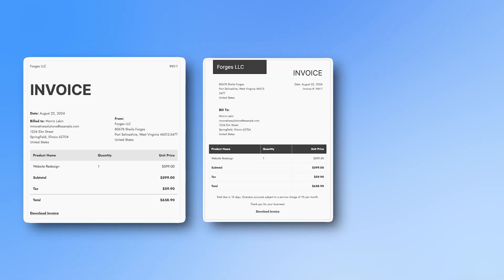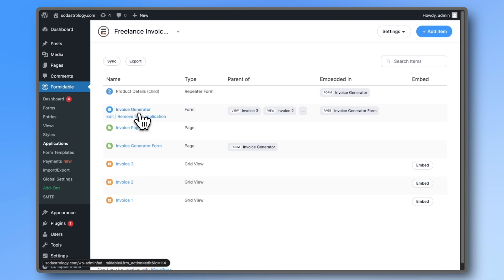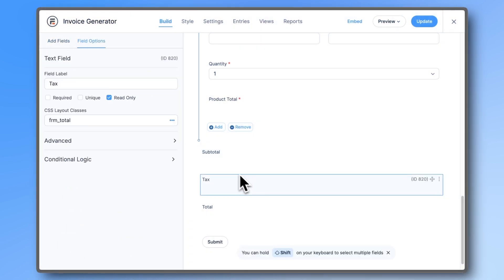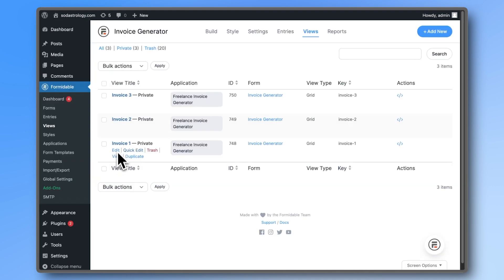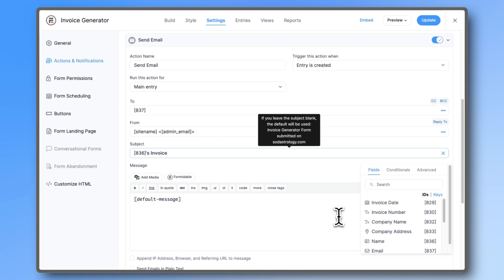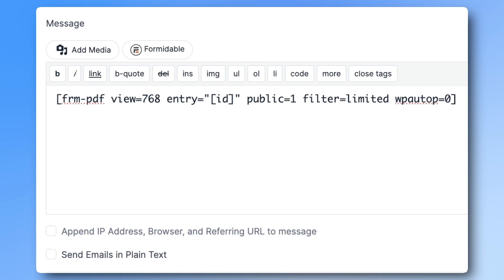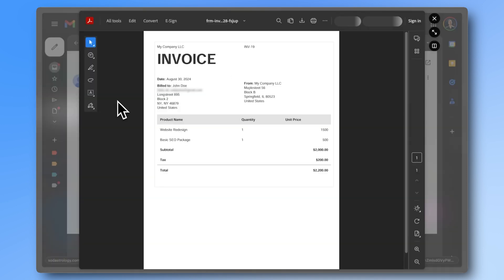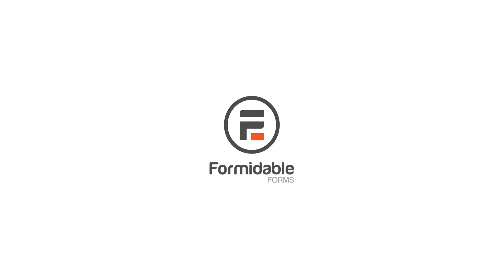How to quickly create and automatically email PDF Invoices to your clients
Here is the Shortcode: [frm-pdf view=768 entry="[id]" public=1 filter=limited wpautop=0]
Remember to use your own view ID instead of 768

Since this video was published, the template has been updated. There's no longer a need to manually paste in the code. By default, the first invoice design, "invoice-1," will be used. If you want to use the second or third design, simply change "invoice-1" to "invoice-2" or "invoice-3."

0:00 - Intro
0:21 - PDF Plugin
0:36 - Overview of the Application
0:49 - The Invoice Generator Form
2:30 - Setting up the Email Automation
4:16 - Automatically Download the Invoice